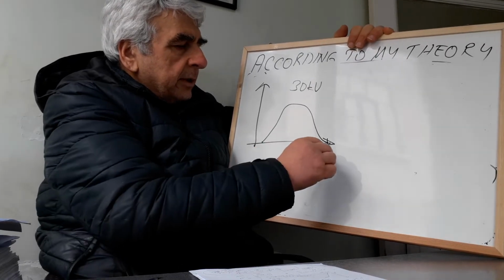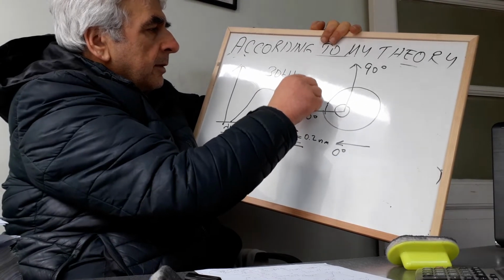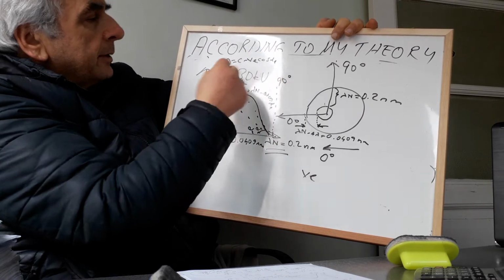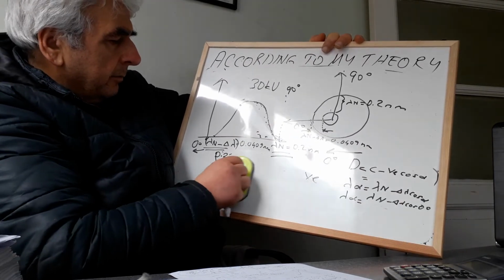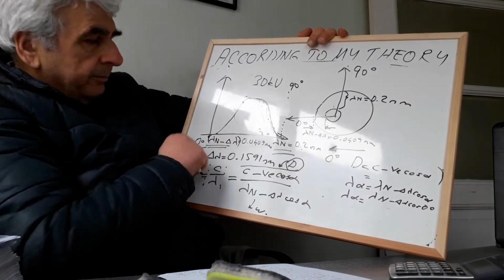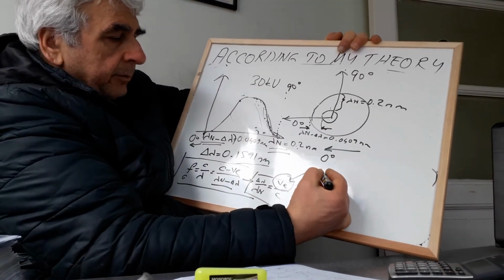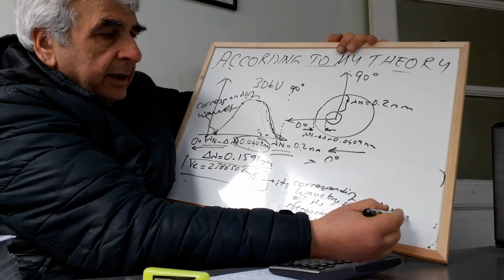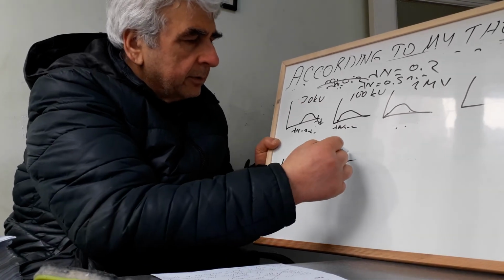DIFF. RESULTS/ARIDAŞIR's Accelerated Electron Velocity Finding Method by Using x Ray Graph Data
NEW METHOD DIFFERENT RESULTS: VELOCITY OF ACCELERATED ELECTRON: FINDING BY USING x RAY GRAPH AS DATA
 In this video, I emphasized that, according to my theory and my formulas, how can we find or determine the electron motion form's velocity which is accelerated by the applied voltage, etc.
 Next, I will compare my different results and accepted physics different results on this subject.
 In accepted physics theories,
 1)there is no distinction of the electrons that have different wavelength sizes
 2)They have only two variables; one of them is electron velocity, another one the wavelength.
 For instance, there are no variable wave velocity and variable wavelength concepts in physics theories.
 According to my theory and my formulas, as electron motion forms velocity approaching the classical speed of the light, in the same direction of its motion, the velocity of its successive waves approaches infinitesimally. There is no distinction like that in physics theories. Their formulations are based on the  Newtonian kinetic energy of a particle, then glued on a kind of wave formula.